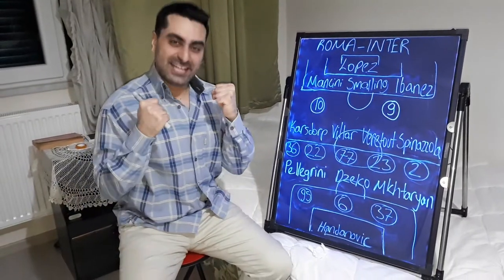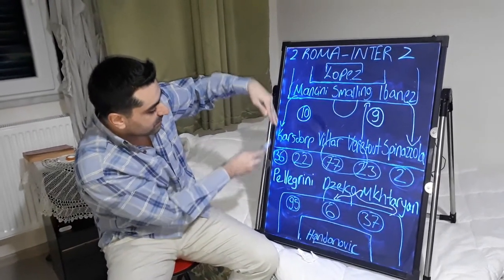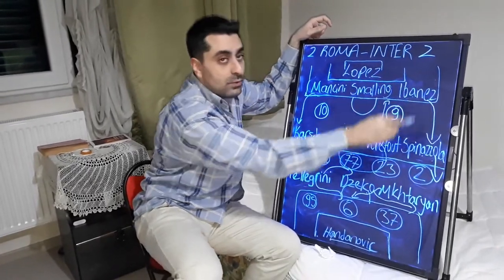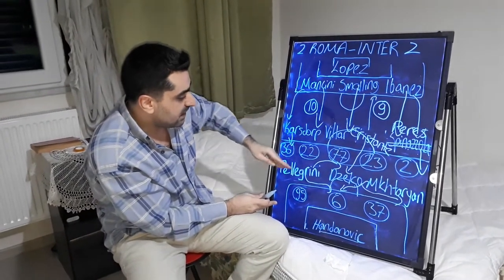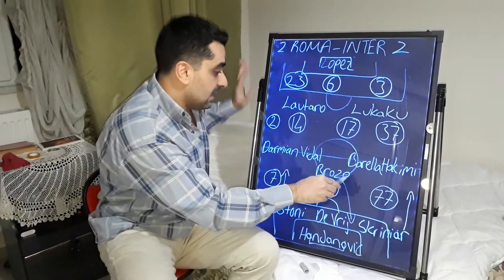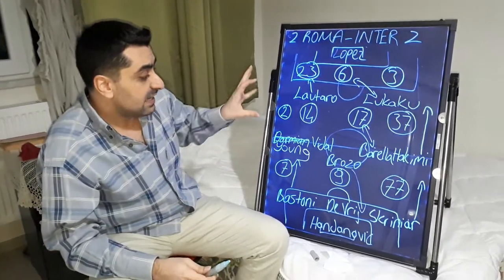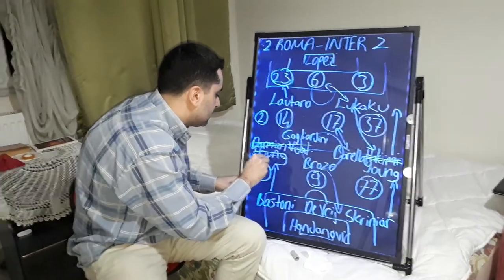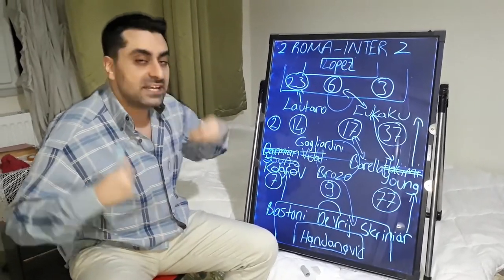ROMA:2-INTER MILAN:2,PAULO FONSECA TACTICS,ANTONIO CONTE TACTICS,SERIE A Tim,Italian Football Lover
Hello my friends, my name is Kubilay. As someone who loves Italian football and Italian league Seria A very much and follows closely; ı will talk about Italian league Serie a, standings, results of the week, prominent matches of the week, player and team performances, detailed analysis of the matches, players and teams, coaches' preferences in the match, transfers, developments about the Italian national team, also analyzes and comments about italian teams which play on Champions league and Uefa European league. I'll upload videos on Fridays when there are European cups or Serie a matches of Italian teams on weekdays. Your opinions and thoughts are also very important for me. Please write your comments under my video. I hope you will like it Serie A lovers. Love and respect.